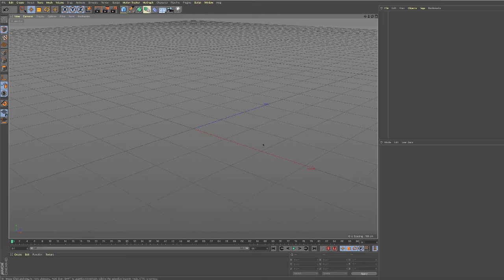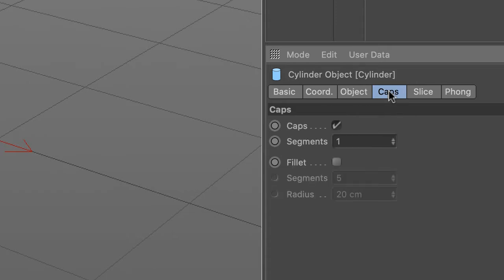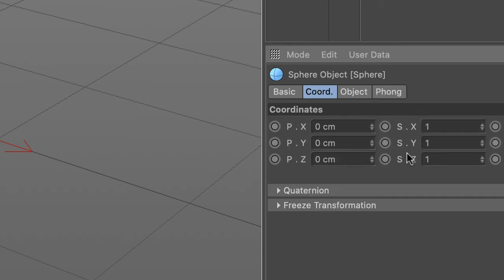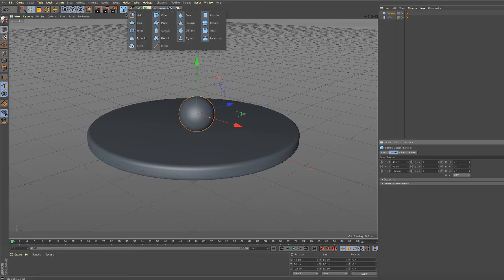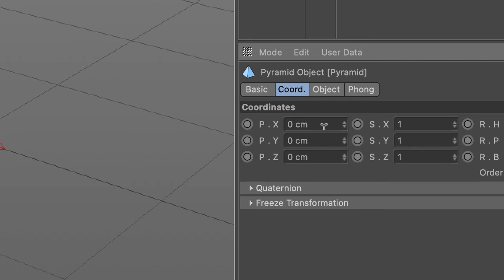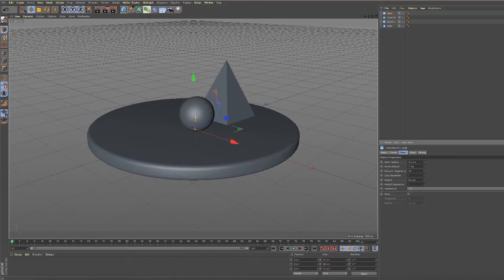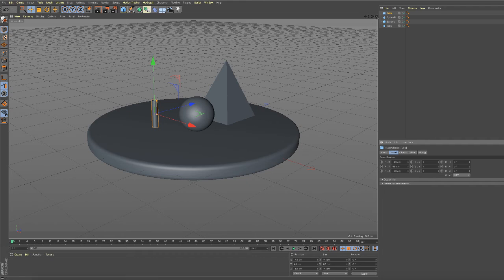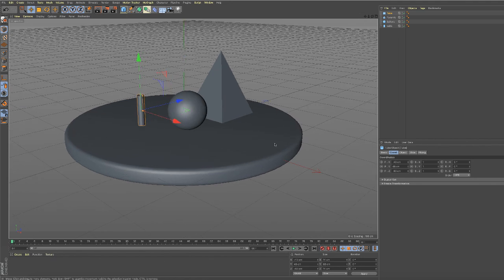c4d lights 001 set up objects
Cinema 4D Lighting exercise 1: Making objects for exercise